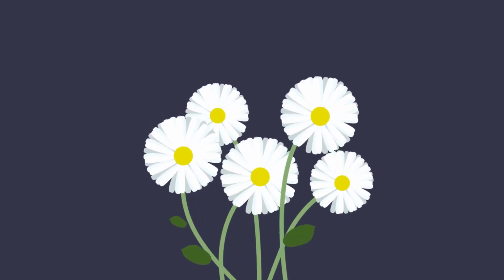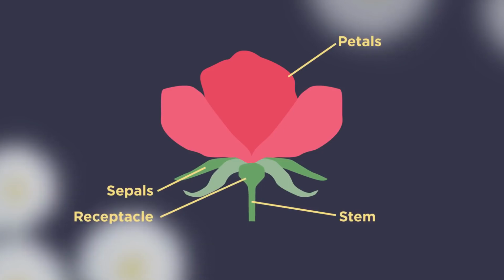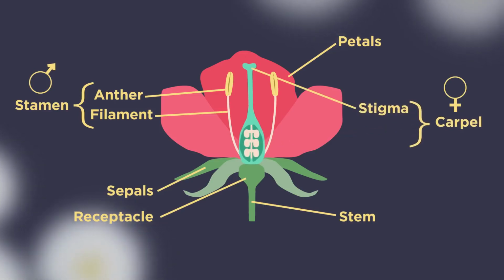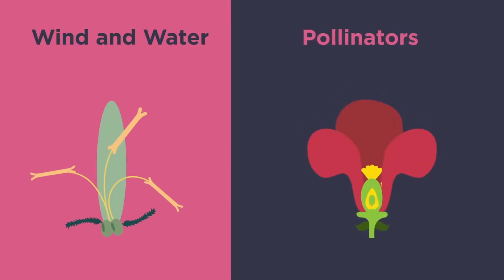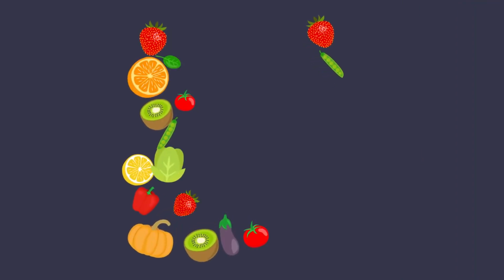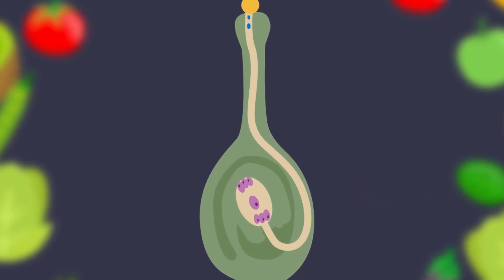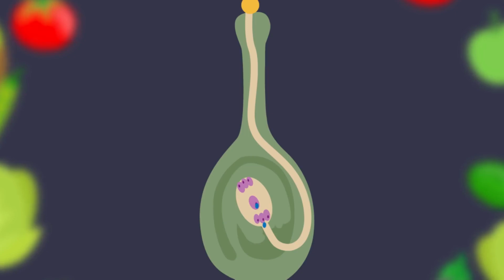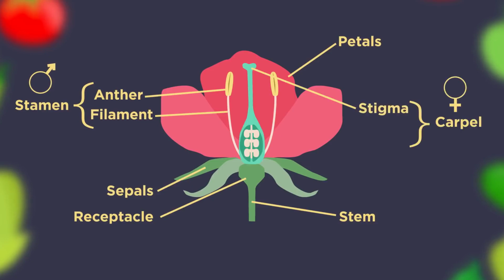Sexual Reproduction in Plants ¦ Biology for All ¦ FuseSchool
In this video, we will be looking at sexual reproduction in plants.

Did you know that there are an estimated 390,900 plant species known to science? This diversity of plant species is, in part, due to sexual reproduction.

In plants, sexual reproduction is carried out in the flowers. The flowers contain the sexual organs.
Let’s start with labelling the different parts of a flower.

 The petals and sepals help to protect the flower bud and can be brightly coloured or scented to attract pollinators.
The stem and receptacle are the parts that connect the flower to the rest of the plant.
The stamen is the male part of the flower. It consists of the anther where pollen is produced and the filament which is the stalk that supports the anther. These structures are responsible for the production and positioning of pollen, the male gamete.
The female part of the flower is called the carpel and this consists of three parts: the stigma – a sticky landing for pollen, the style - where the pollen grain descends and the ovary where female gametes or sex cells are located. Within the ovary, ovules produce female gametes.

So how does pollination work?
Pollination is the transfer of pollen from the male anther of one flower to the female stigma of another.

Flowers can be pollinated in different ways: By wind and water, or by pollinators such as insects, birds and other animals.

Flowers pollinated by pollinators are structurally different to those pollinated by wind or water.

Look at the differences in size, scent and colour of petals.
And the positioning of the stamen and style.

Here are some of the key differences. Why do you think they are different?

Did you know that pollinators are very important to our food supply? They pollinate plants that are responsible for bringing us one out of every three bites of food!

Once a plant has been pollinated, fertilisation can occur. Fertilisation results in the production of seeds.

A mature pollen grain containing two male sex cells has landed on the ‘female’ stigma of the same species.

The pollen grain grows a pollen tube, that goes down the ‘female’ style to the ovary...

Where it enters through an opening called the micropyle.

The male sex cells travel from the pollen grain down the pollen tube to the female ovule.

Here, one male sex cell fuses with the female egg, fertilising it. This develops into a seed.
The other male sex cell attaches to two cells in the embryo sac, forming an endosperm. This provides the starchy food for the seed to grow.

The ovary enlarges and becomes a fruit, surrounding the internal seeds.

The fruits and seeds are dispersed in many ways, some even by us humans, where they will again grow into a new plant under the correct conditions, completing the long cycle of sexual reproduction in plants!

So there we have sexual reproduction in plants. Pollination has to happen before fertilisation. The male pollen is produced in the anther, where it is then dispersed during pollination. The female parts of the flower are the stigma, style and the ovary.